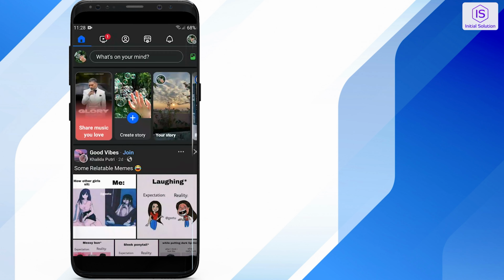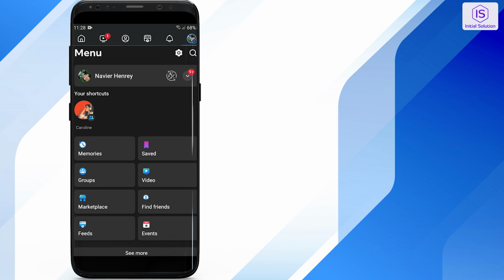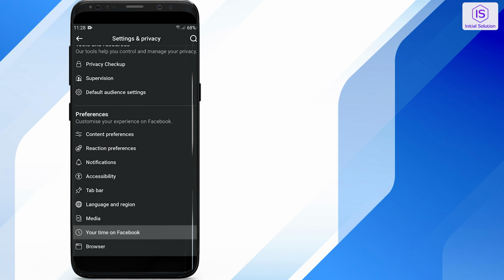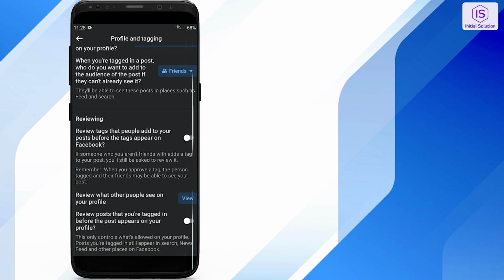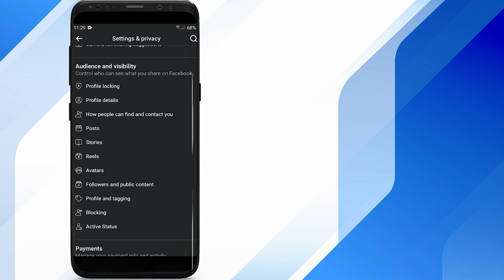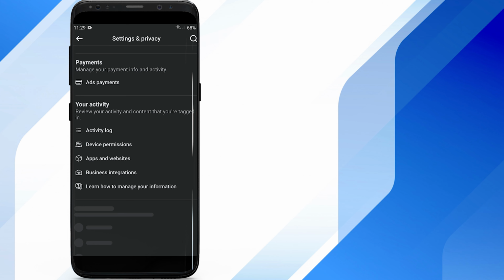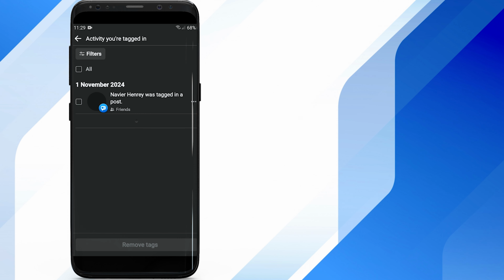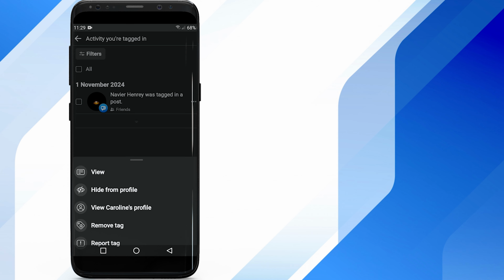How to Approve Tags on Facebook 2024 [Step-by-Step Guide]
Learn how to take control of the posts you're tagged in! 🎯 This guide will show you how to enable and manage tag approvals on Facebook. With this simple setup, you can review tags before they appear on your profile, keeping your timeline exactly how you want it. 🙌

📌 **Steps to Approve Tags on Facebook:**

👤 **Set Up Tag Approvals:**
1. **Enable Timeline Review:**
   - Open the Facebook app and go to **Settings & Privacy** ► **Settings**.
   - Under **Profile Settings**, select **Profile and Tagging**.
   - Find **Review posts you're tagged in before they appear on your profile** and turn it **On**.

2. **Approve or Decline Tags:**
   - When you're tagged, go to your **Activity Log** ► **Review Posts You're Tagged In**.
   - Approve or decline tags as needed.

3. **Control Who Can Tag You:**
   - In **Profile and Tagging**, set **Who can tag you** to your preference (Friends, Only Me, etc.).